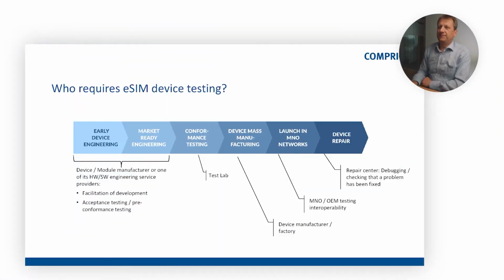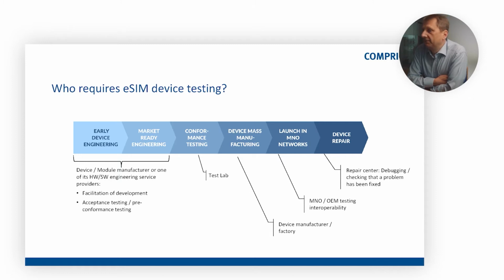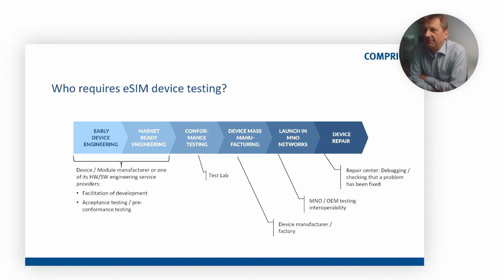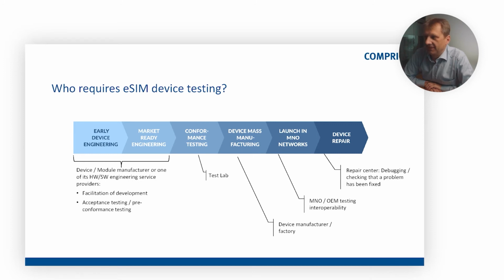Who Requires eSIM Device Testing?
WATCH THE FULL WEBINAR FOR FREE

This is an excerpt of a free webinar hosted June 24 2021.
Learn how to test near-market-ready eSIM devices in our pre-recorded 60-minute webinar and see COMPRION's latest eSIM Test Profile Service in action!